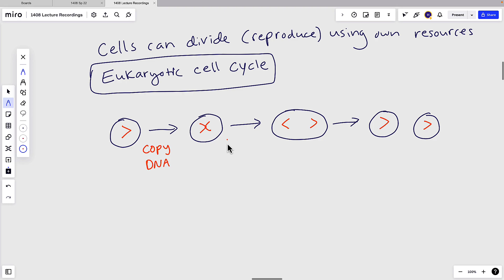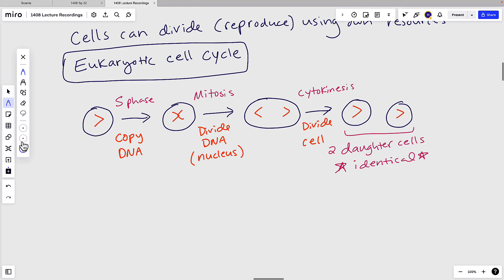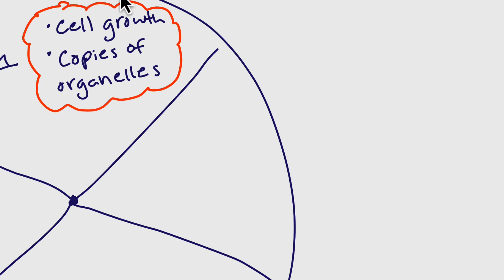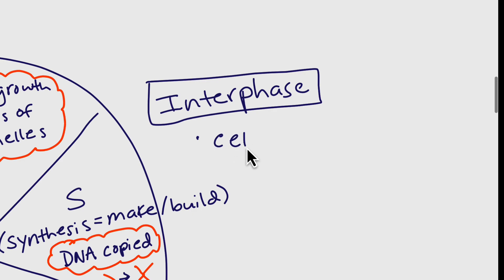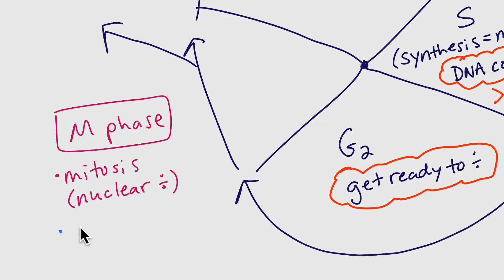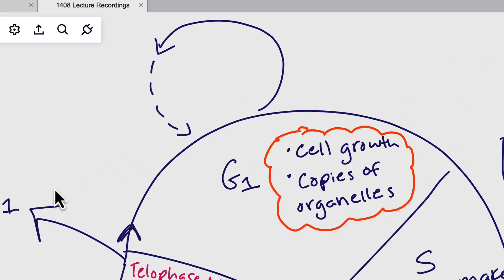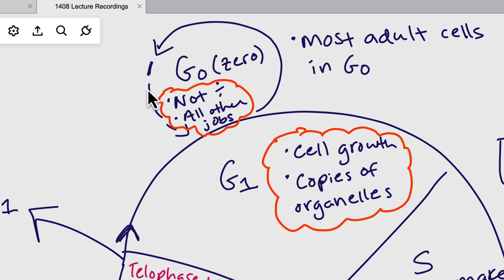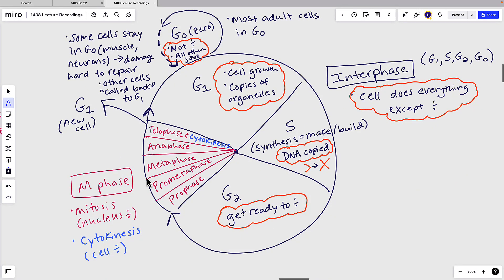Eukaryotic Cell Cycle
Lecture for non-science majors about the phases of the eukaryotic cell cycle

Table of Contents:

00:09 - Cell Cycle Overview
02:53 - G1
04:10 - S phase
04:57 - G2
05:19 - Overall Interphase
06:09 - M phase
08:11 - G0
10:28 - Complete Drawing